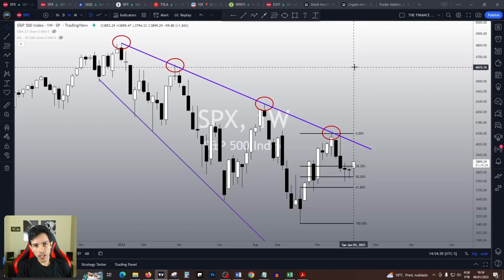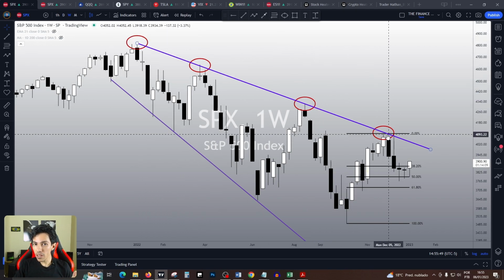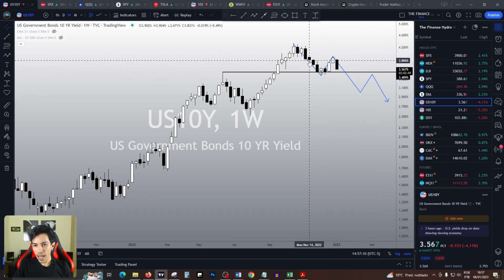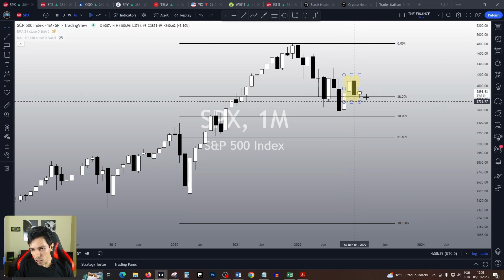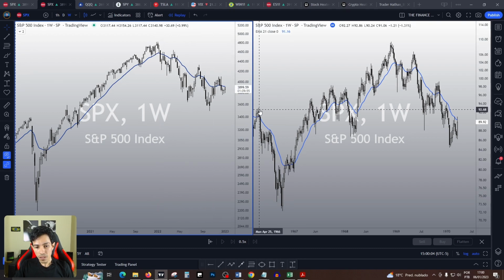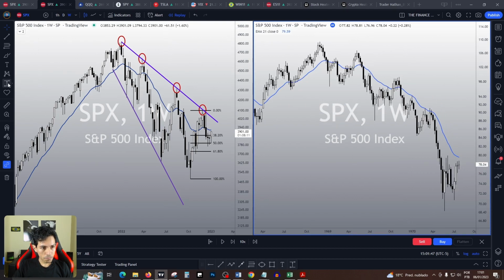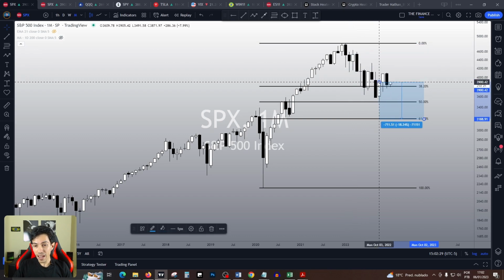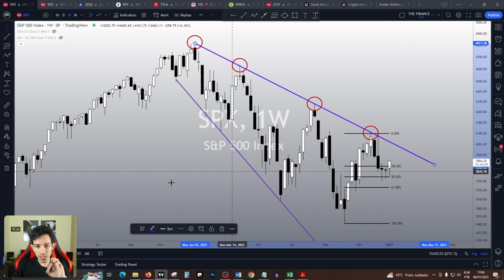HISTORY IS ABOUT TO REPEAT ON THE SP500!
The S&P500 is trying to reverse the bearish sentiment, but the situation is still dangerous. The index is still in a bear trend and if history repeats, it is going to seek lower levels! Be aware of the most important patterns on the index!

✅ Invest in stocks with good fundamentals - Get to know Simply Wall St

TSLA IS ABOUT TO BOUNCE! BUT HOW FAR?

SP500 technical analysis: Let’s analyze SP500 price action.